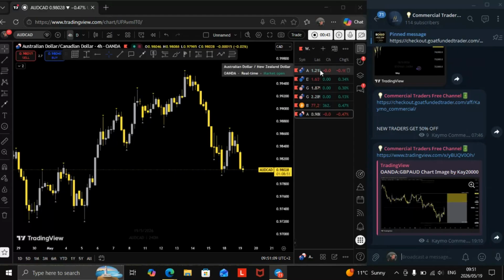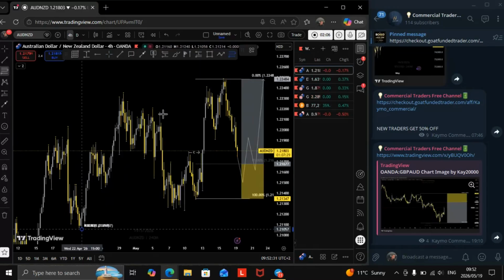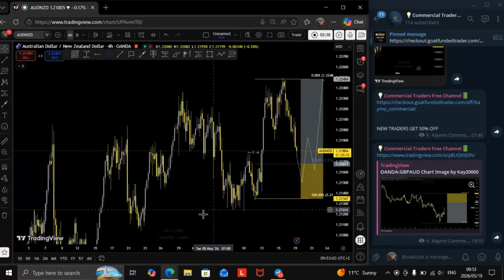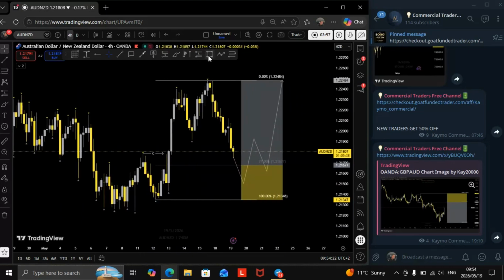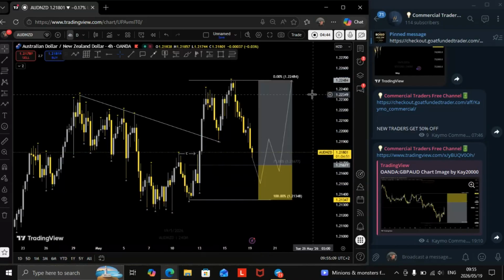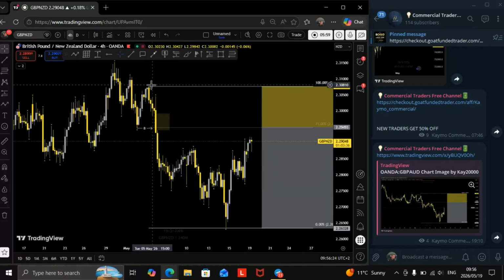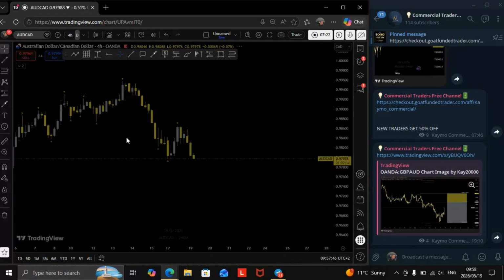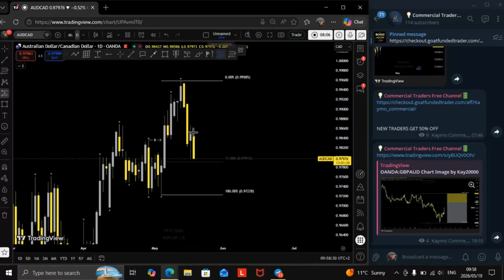How To Trade Prop Firms | Setups for This Week AUD & GBP Pairs Analysis (Hybrid model 2026)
In this weekly forex market breakdown, I go through the best prop firm trading setups for the week using Smart Money Concepts (SMC) and Fibonacci confluence to identify high-probability trading opportunities.

This analysis focuses on market structure, liquidity sweeps, premium & discount zones, order blocks, and Fibonacci retracement levels to help traders prepare for potential moves in the market.

📊 Pairs Covered:
 • AUDCAD
 • AUDNZD
 • EURAUD
 • GBPCAD
 • GBPNZD

🔥 What You’ll Learn:
 • Fibonacci Retracement Confluence
 • Market Structure Shifts
 • Liquidity & Inducement
 • High Probability Entries
 • Prop Firm Trading Strategy
 • Risk Management for Funded Accounts

Whether you’re preparing for a prop firm challenge or already trading a funded account, this breakdown will help you build confidence and improve your trading execution.